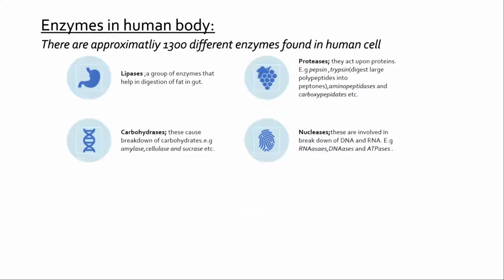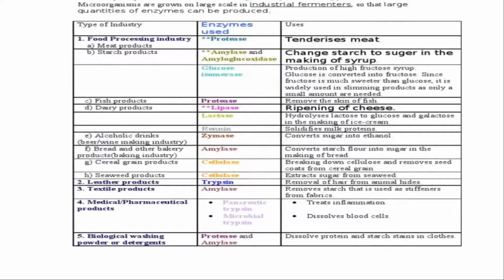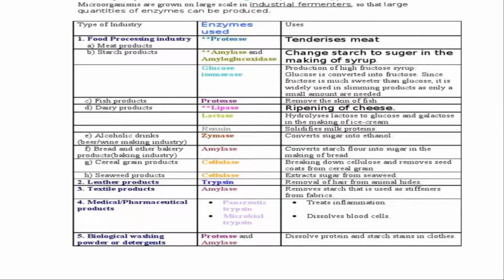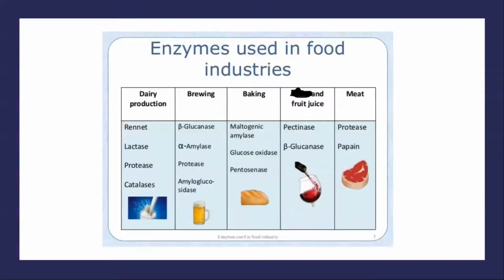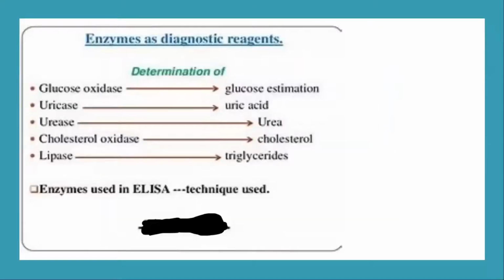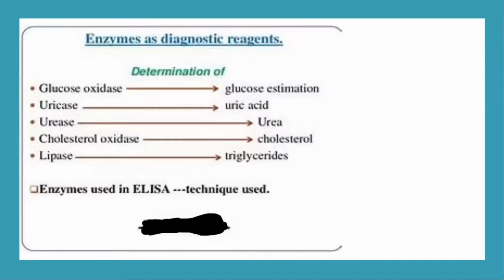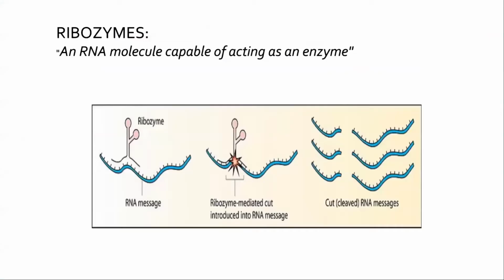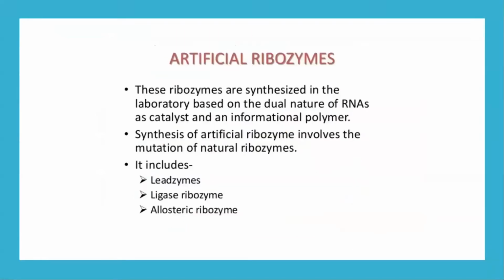IMPORTANCE OF ENZYMES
different type of enzymes and their functions